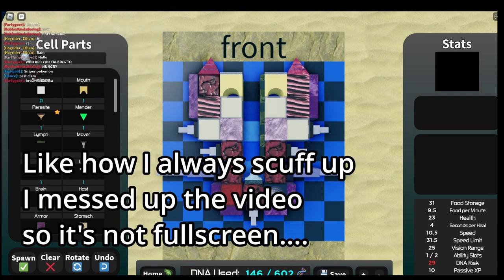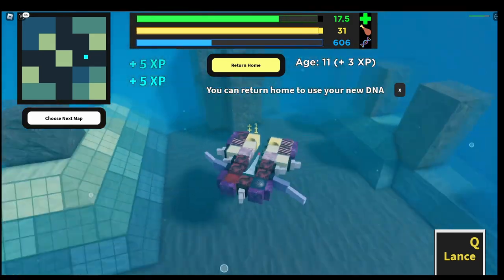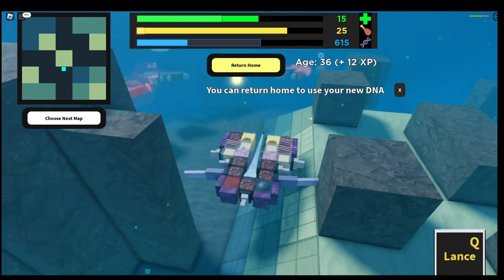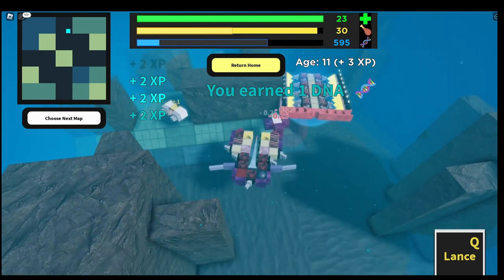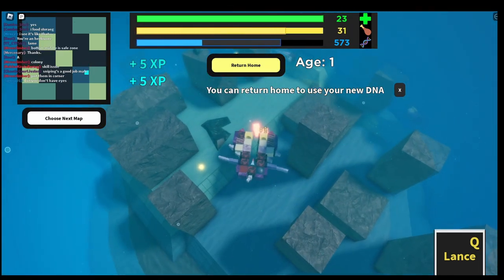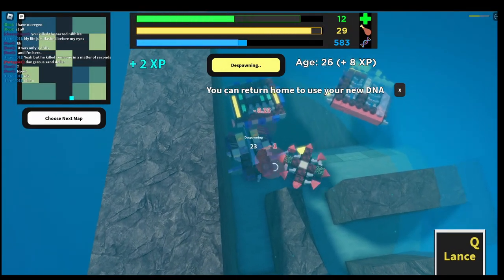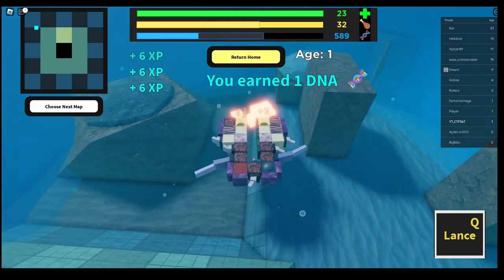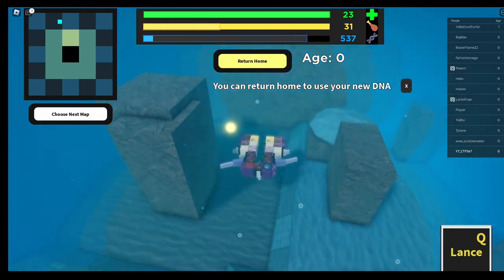The Narwhal in Roblox Evolve | Chronicles of Evolution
I CAN'T BELIEVE I MESSED UP THE RECORDING 😭

Chapters 📚

0:00 Intro
2:10 Gameplay

Important Links: 🎮🕹️